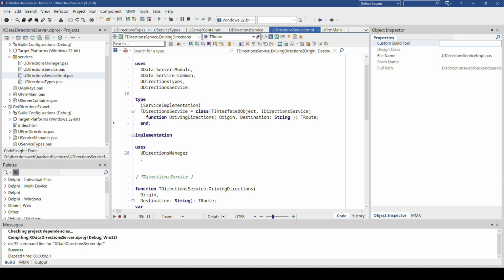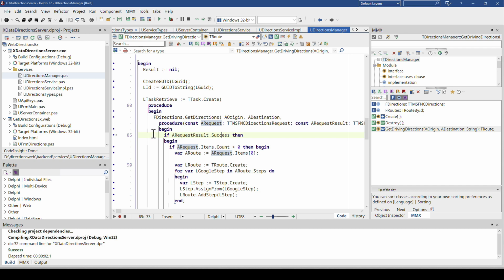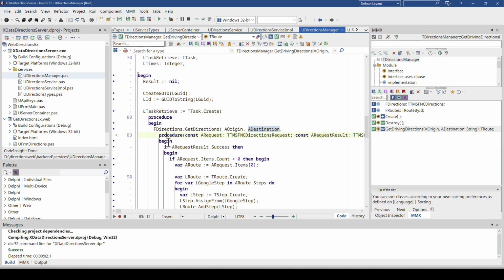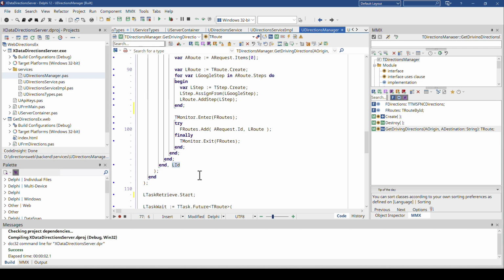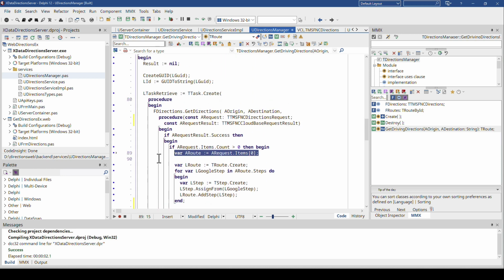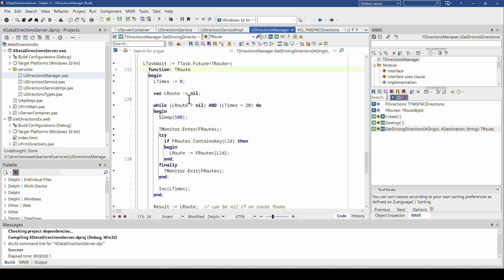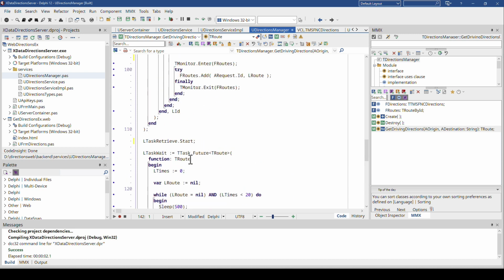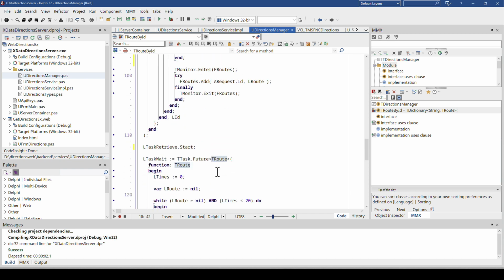Episode 5: Implementing an XData server method that relies on another web service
In this episode, we dive into implementing an XData server method that depends on an external web service. The tutorial walks you through the intricacies of handling asynchronous calls, utilizing futures, and managing thread safety to ensure a smooth integration. Learn how to create a robust server method that efficiently interacts with external APIs, providing valuable insights into handling asynchronous operations and optimizing your XData server.

ABOUT:
TMS software, established in 1995, is a software development company specialized in: